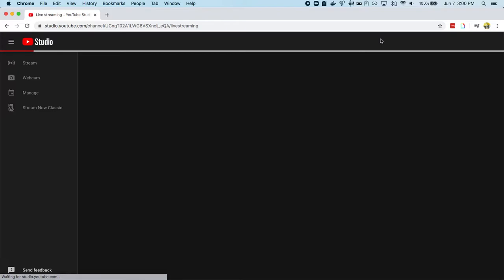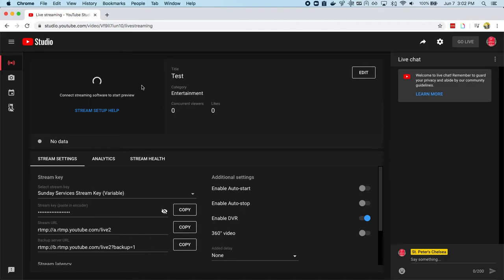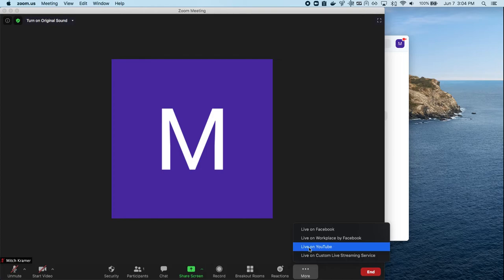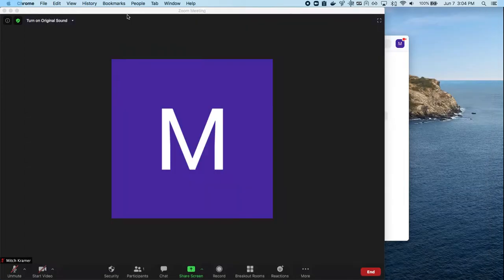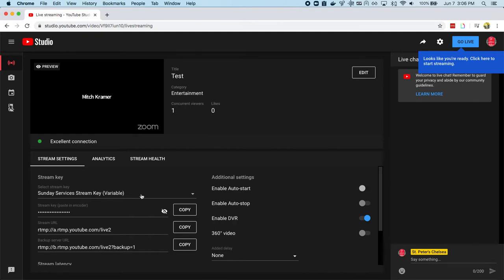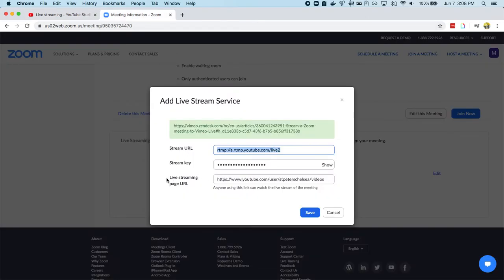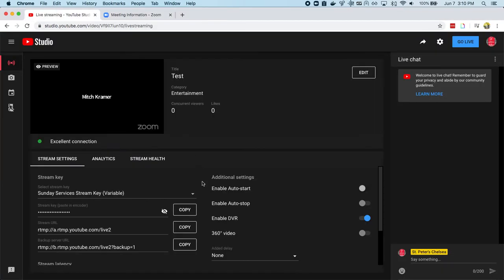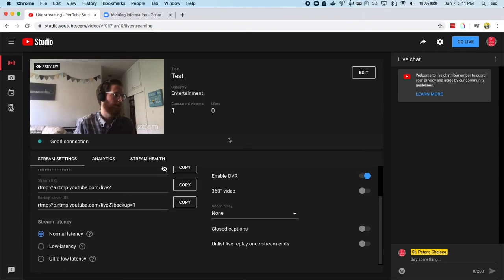Using Zoom to go live on YouTube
How to use Zoom as a live video switcher to create YouTube live streams.